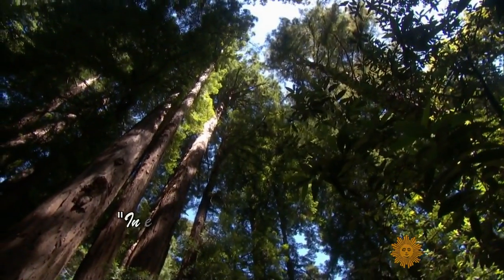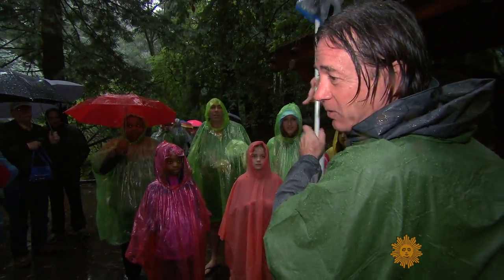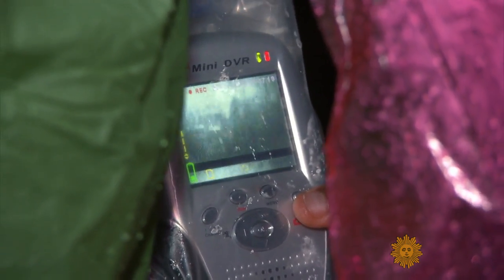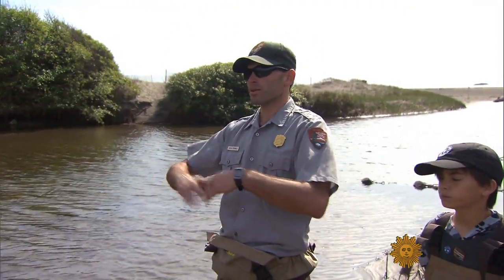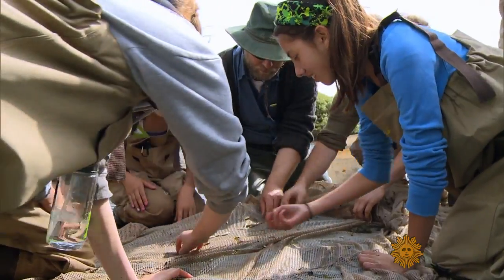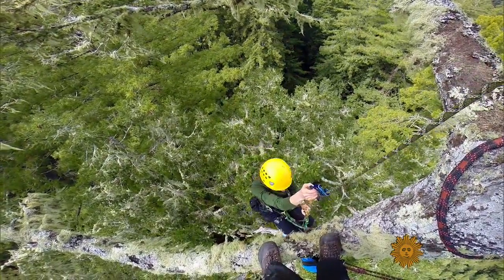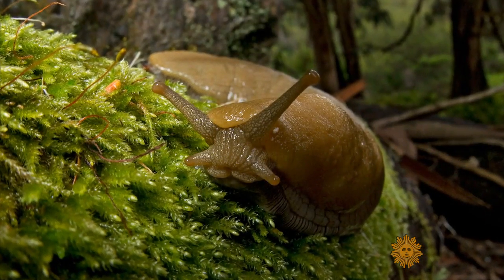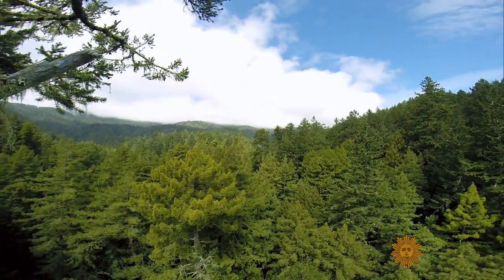Counting species in California's Muir Woods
In a bold effort called a "bioblitz," teams of scientists, students and volunteers took part in a 24-hour inventory of every species living in the 116-square-mile Muir Woods National Monument just north of San Francisco. Carter Evans reports.